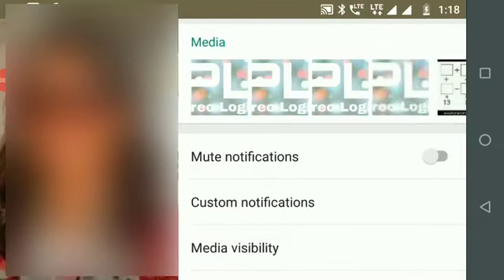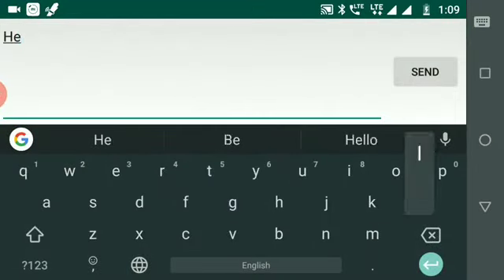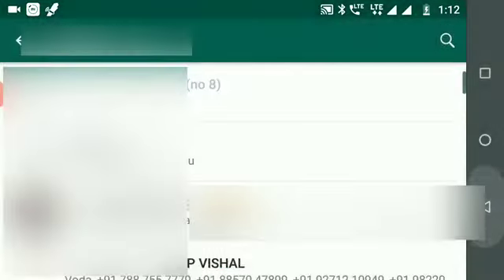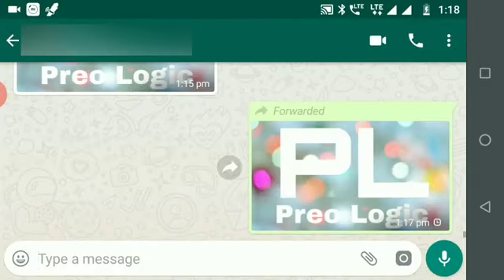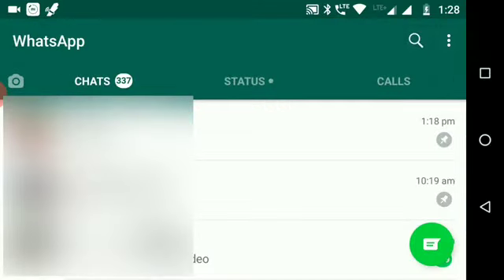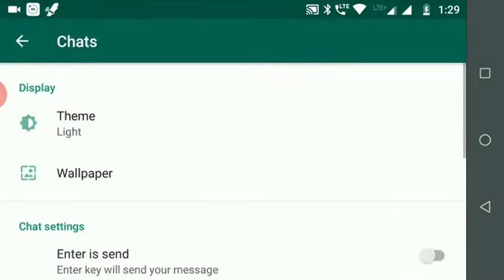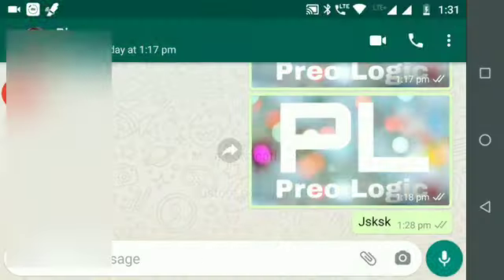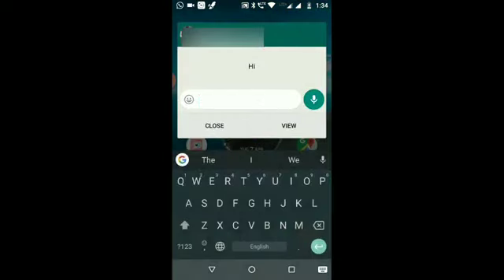10+ Useful WhatsApp Tips& Tricks: Smartphone User Must Know - Preo Logic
Many of you are using WhatsApp since long back or some of the users are using WhatsApp from now but you ever known that whats up are having such features that you didn't it get to know but after watching the video you will get to know all the hidden features of the WhatsApp. In this video I am going to show you some of the the hidden tips and tricks off the WhatsApp that you may or you may not know. So I am showing you total 13 WhatsApp tricks that will help you out to be a great Android user. Some WhatsApp tricks I am sharing with you in this video so whoever are smartphone users they must be having WhatsApp and they should watch this video till the end without skipping any of the part.

WhatsApp Messenger, or simply WhatsApp, is an American freeware, cross-platform messaging and Voice over IP (VoIP) service owned by Facebook, Inc. It allows users to send text messages and voice messages, make voice and video calls, and share images, documents, user locations, and other media.

10+ Whatsapp Tips & Tricks That A Smartphone User Must Know || Preo Logic ||

You Have Tried All The Ways To Grow Your YouTube Channel But All The Methods Fail To Increase Your Channel Views, Subscribers, Watch Time, etc. But not anymore because I make videos related to youtube which will help you out to grow your YouTube channel and here you will get the genuine tricks as well as some of the tricks to grow your YouTube channel. If you have a youtube channel which is not growing or growing very slowly then the videos of this channel are for you. First I will test all the tips / tricks on my youtube channel and then only I will share them with you. None of the fraud tricks / tips will be there only real and working.

Your Will Not Be Monetized - Take These Precautions You Can Be Eligible For YouTube Partner Program

I WILL NOT GIVE YOU ANY INFORMATION FAKE YOU WILL ONLY GET INFORMATION RELATED TO TECH.

I Am Preet Shingavi And You Are Watching Preo Logic.